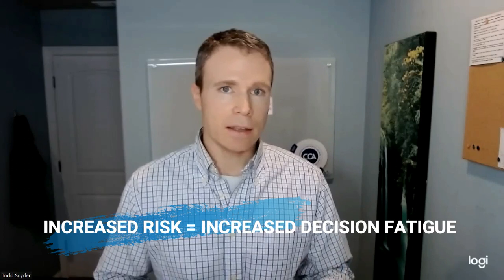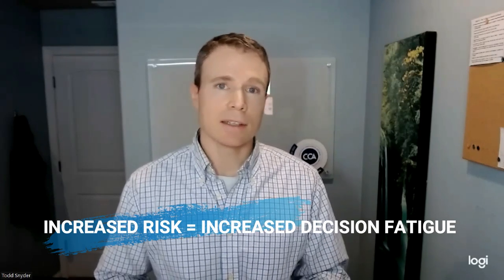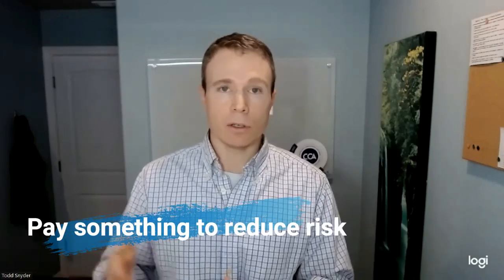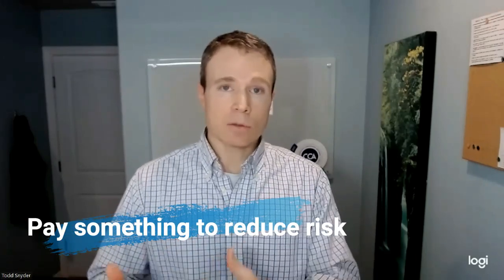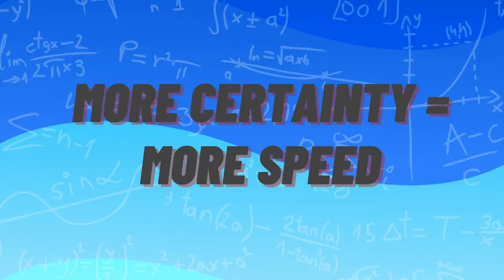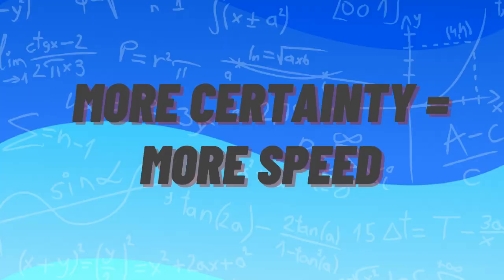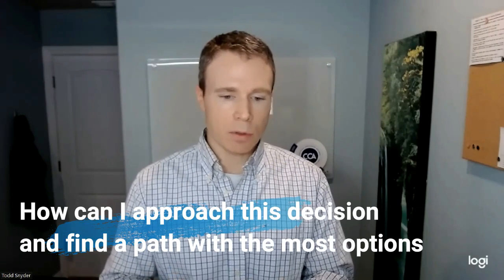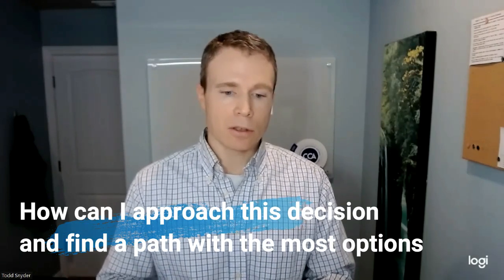High Risk Decision Strategy for Entrepreneurs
Life involves risk. But entrepreneurs face bigger risks, and face them more often.

When facing a decision where the risks are high, your decision fatigue sets in big time. You slow down. You are stressed.

Today we are going to discuss how to alleviate the stress in your decision making, and ultimately alleviate the amount of risk as well.

Every choice you make has an expense. So how do you decide which costs are worth it?

Take the weekly productivity challenge and build a plan to move ahead faster with certainty.